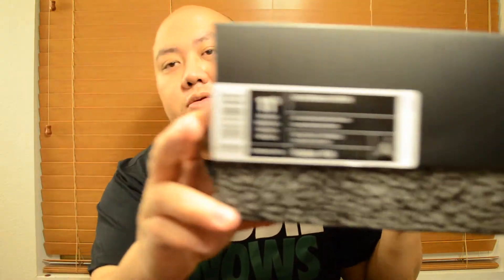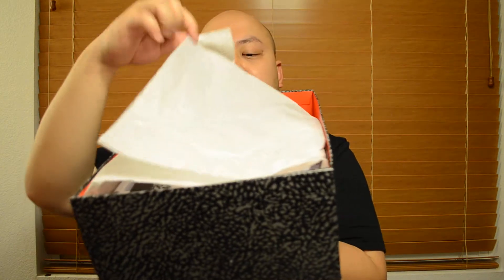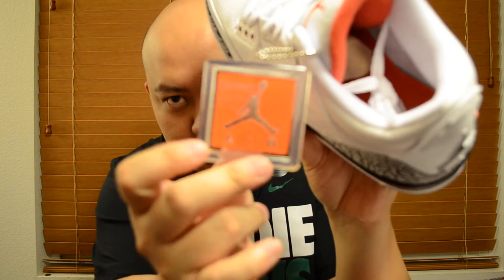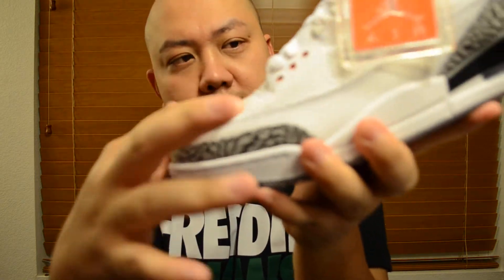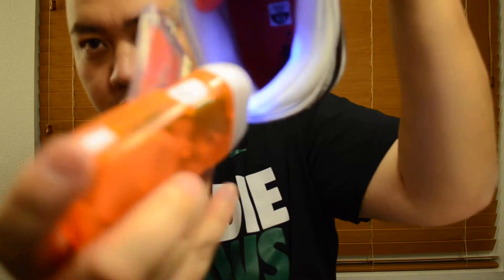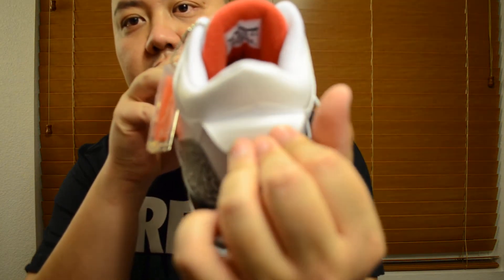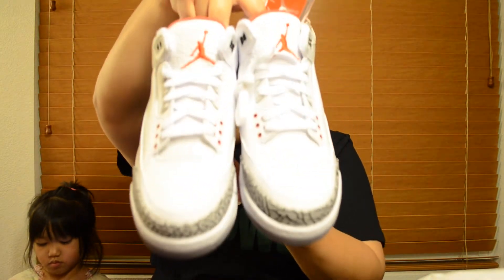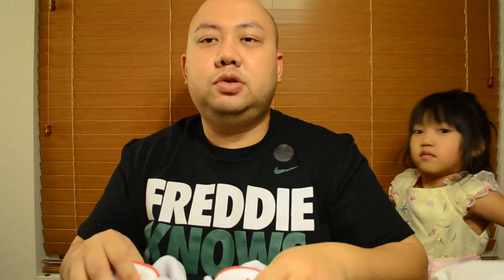2010 Air Jordan III 3 Retro "White Cement" Sneaker Review In Full HD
Enjoy this video on shoe review for Air Jordan CEMENT 3 RETRO.